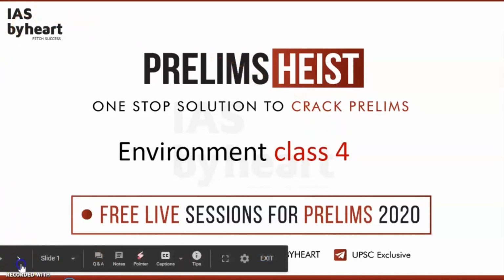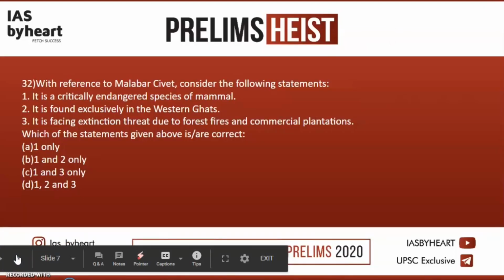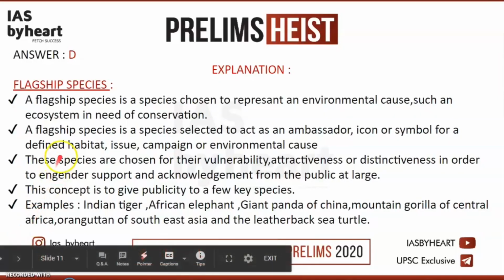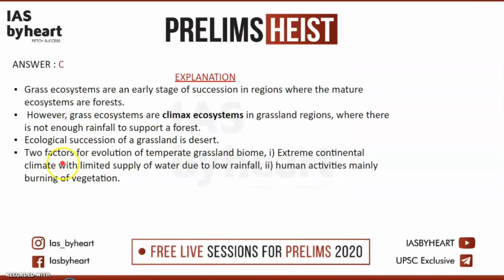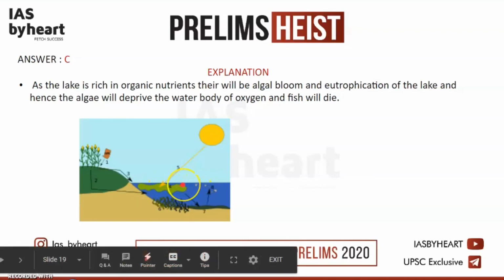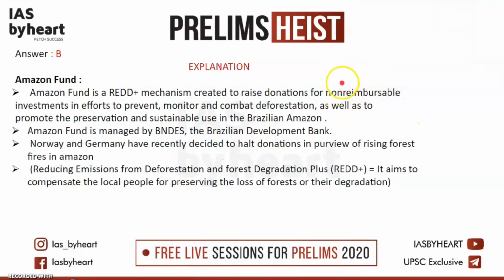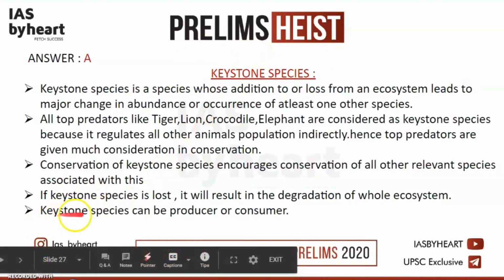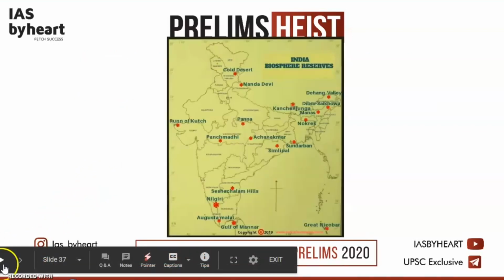Prelims Heist Day 21 - ENVIRONMENT Class 04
Freedom Batch 2020

Real freedom lies in Education. IASBYHEART  serves as a path that leads to LBSNAA. Freedom batch classes for UPSC starts from August 10th 2020.

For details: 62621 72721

One stop solution to Crack Prelims 2020

PRELIMS HEIST UPSC 2020

Free Live Sessions for Prelims 2020 - for 100 days

* 750 Targeted topics across subjects to be discussed in MCQ format
* Discussions by subject experts on prelims focused areas & current affairs